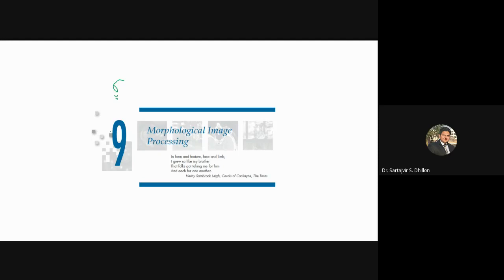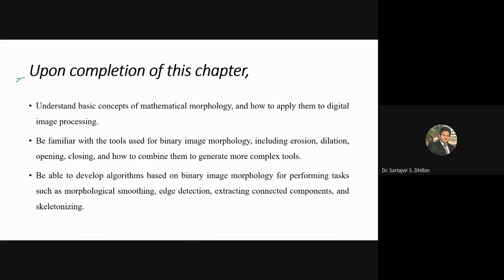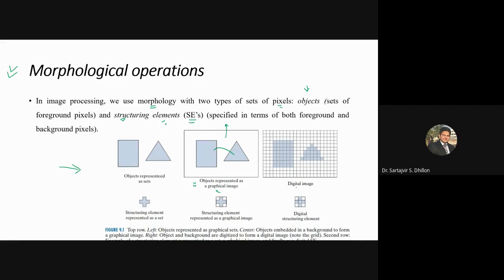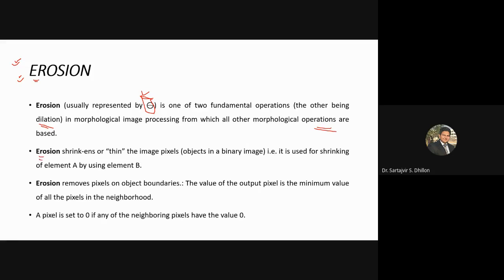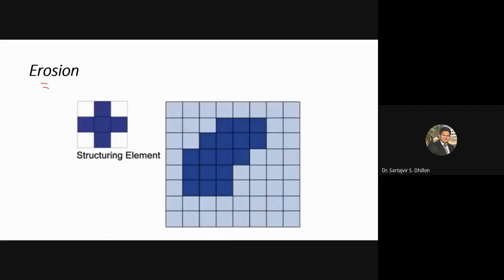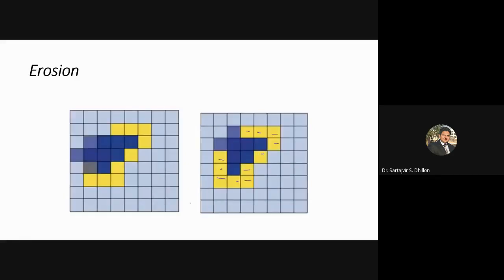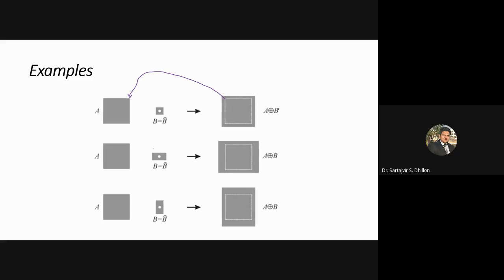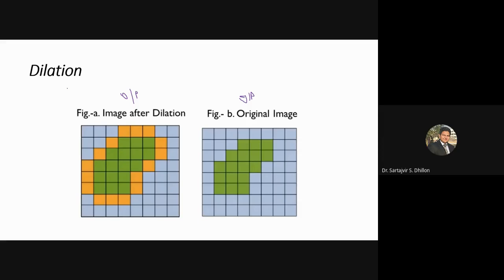Morphological Image Processing